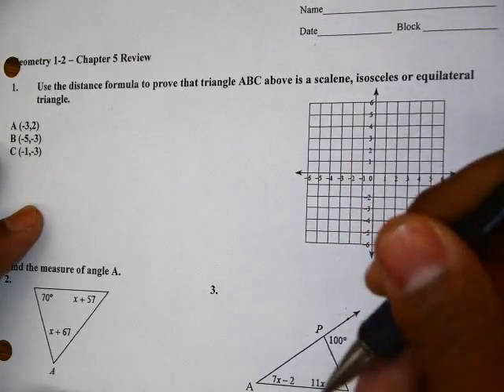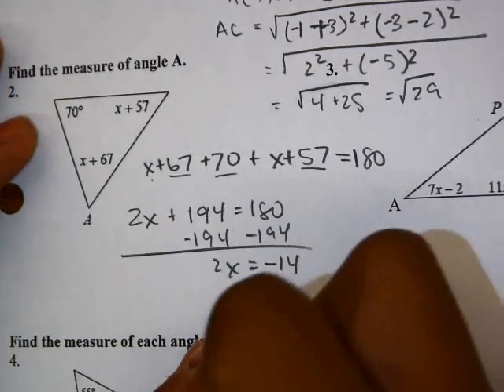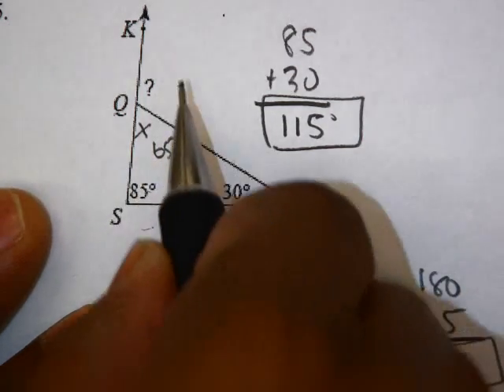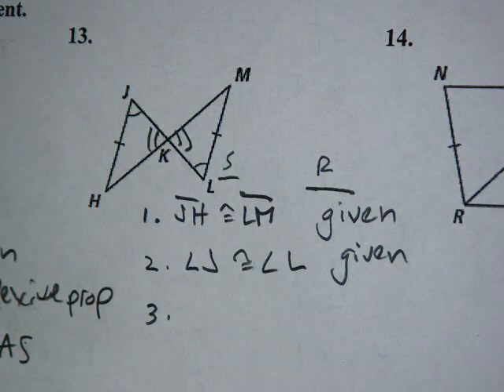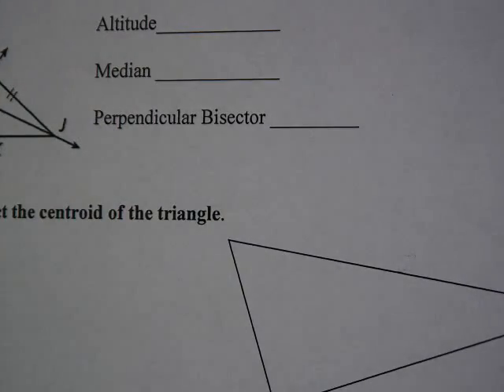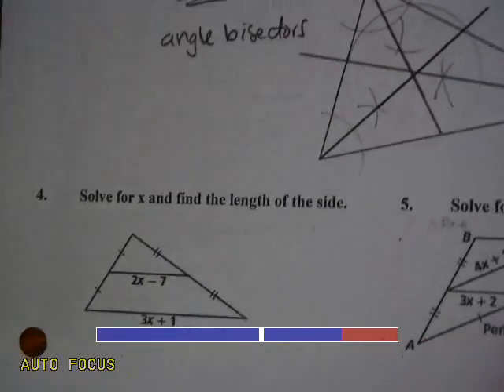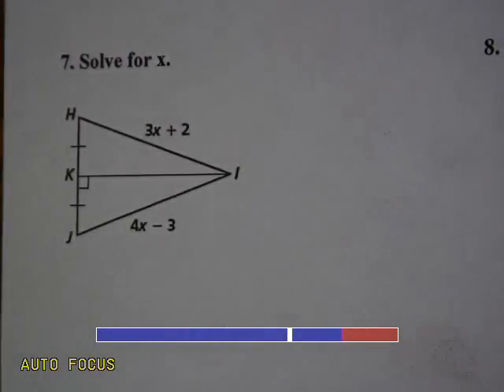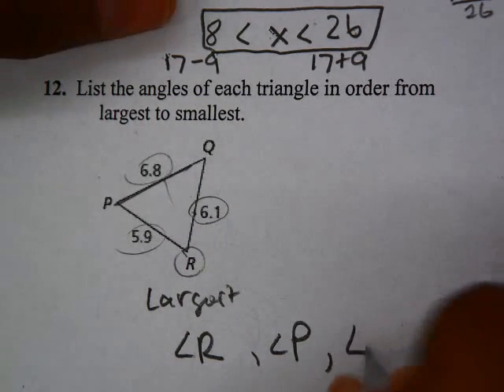Geo Unit 3 Ch 5 & 6 Review